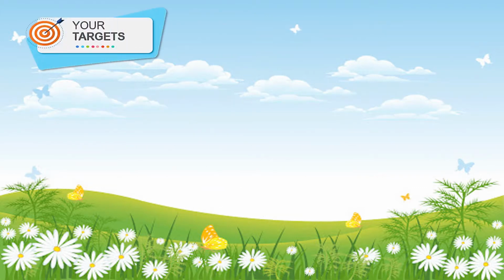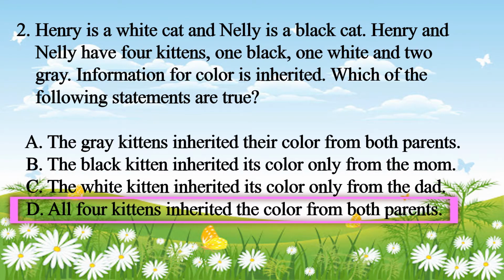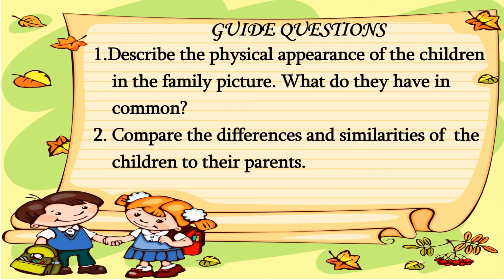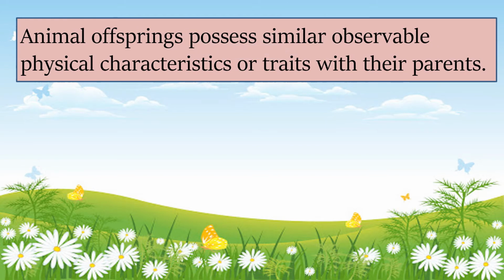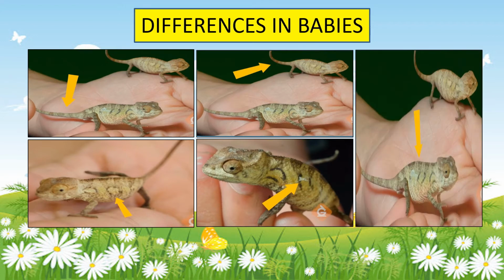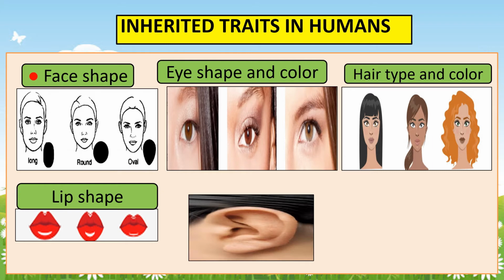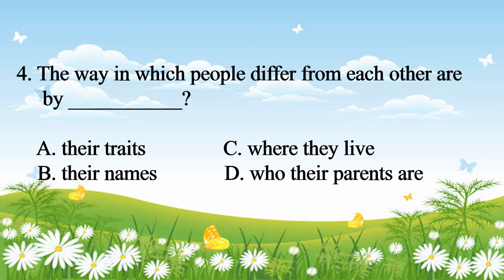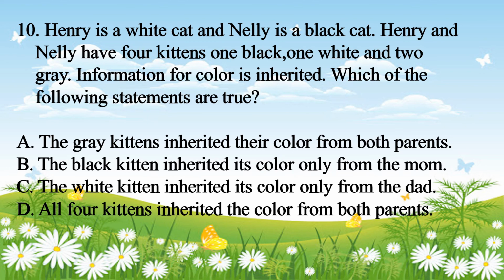V3Q2W5- Heredity: Inheritance and Variation